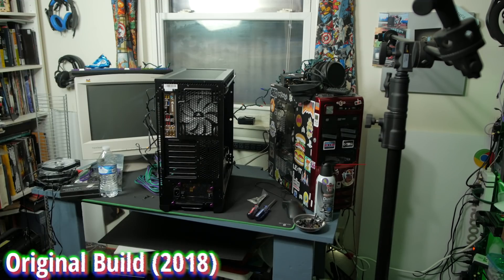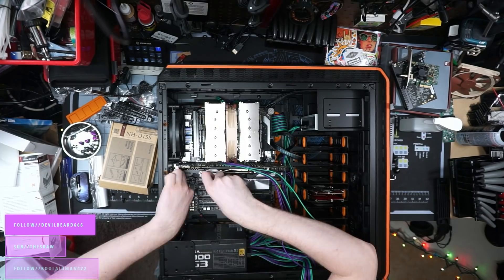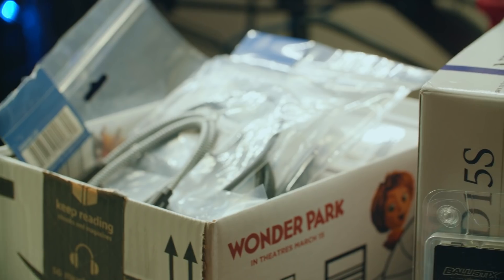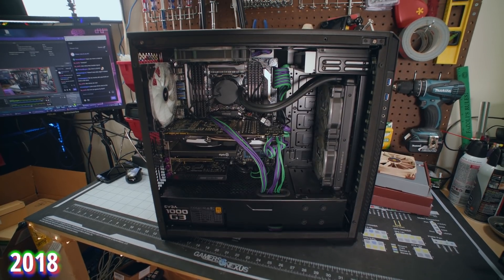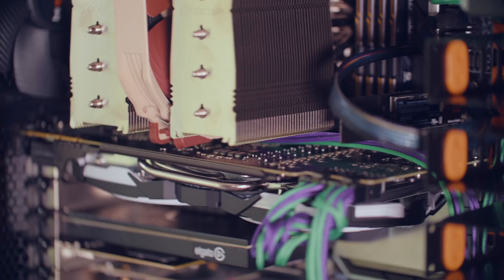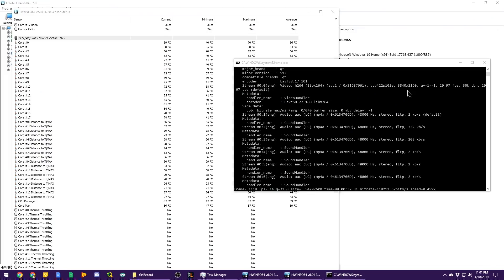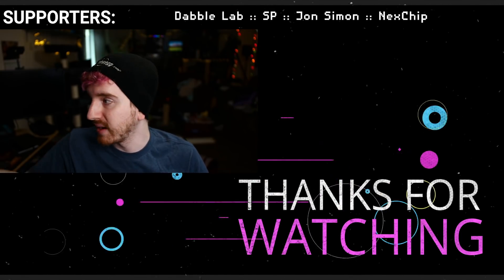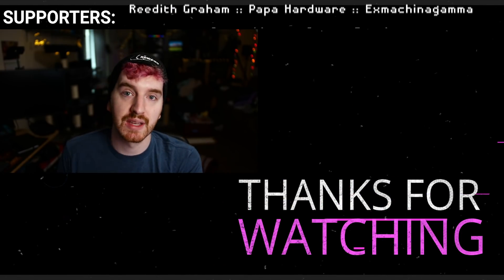Breathing new life into my main production PC - 7980XE cooling dilemma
It's time to rebuild my main production rig and fix some of the mistakes I initially made. But it's not all perfect...

►  Thanks to MrGoodHand & HunterAP for help fumbling w/ cooling and overclocking!

Thanks to Wendell from Level1Techs for helping me fix the broken USB header pin

Songs:
Henyao - Coffee and Unicorns
SINY - NEAR
SINY - Shinigami
Guustavv - Willow Trees
Smartface - The Writer
Henyao - Time Keeps Moving On
Smartface - Easy Feet

BeQuiet Dark Base 900 -
Noctua NH-D15S -
ASUS WS X299 SAGE Motherboard -
LG M-Disc BluRay Drive -
MSI Armor GTX 1080ti -
AVerMedia Live Gamer 4K -
Elgato 4K60 Pro -
Mellanox Connect-X2 10gbe NIC -
Sonnet Allegro USB 3.1 Gen 2 Card -
Intel 660p NVMe SSD -
U.2 breakout Cables -
U.2 to M.2 sleds -
EVGA Supernova G3 1000W PSU -